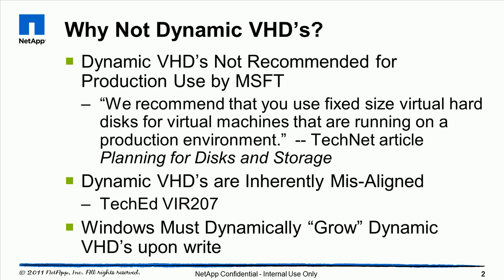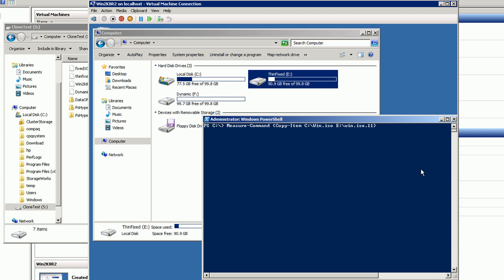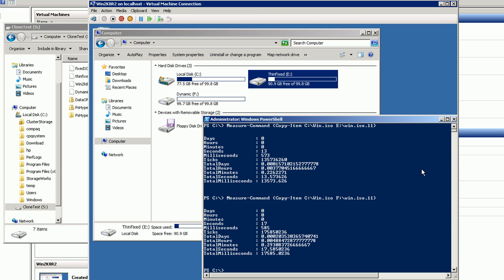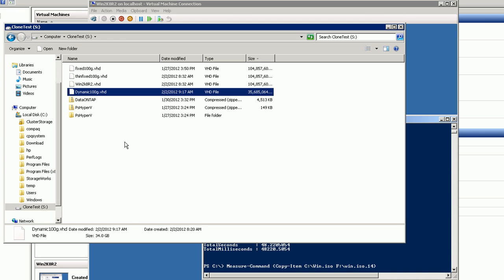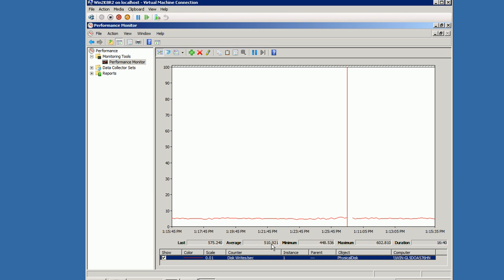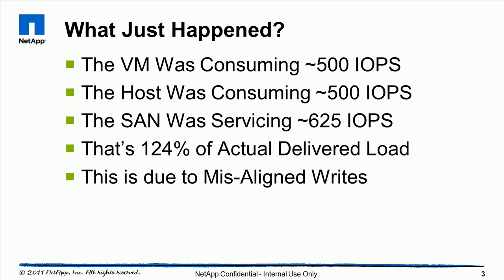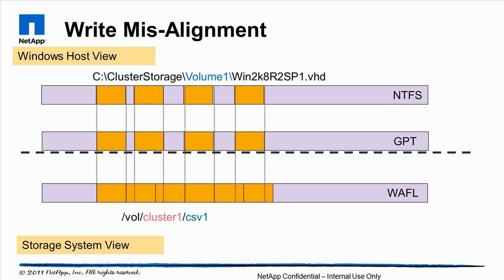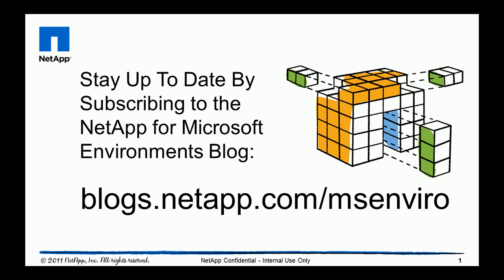Dynamic vs Fixed Performance Comparison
In this demonstration, we explore the differences between Dynamic and Fixed VHD's and the performance impact of mis-aligned writes.